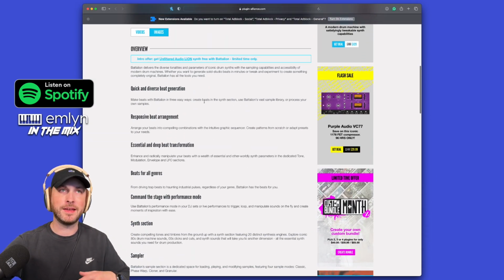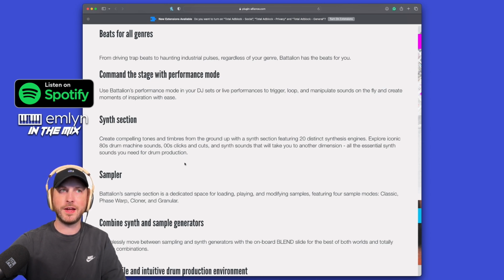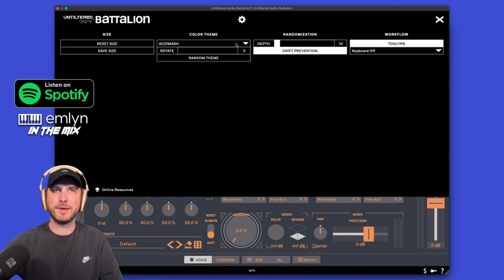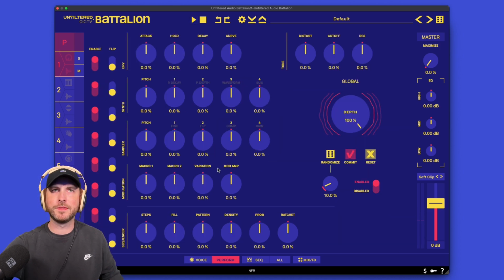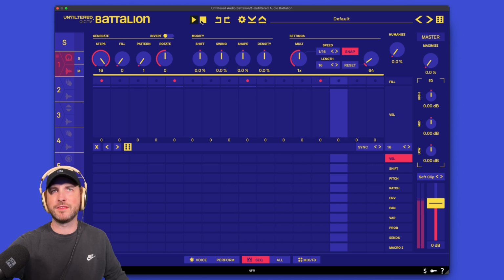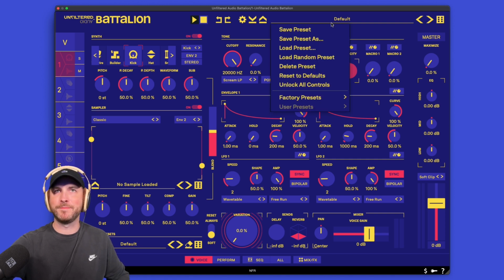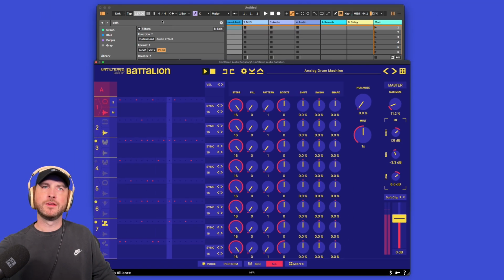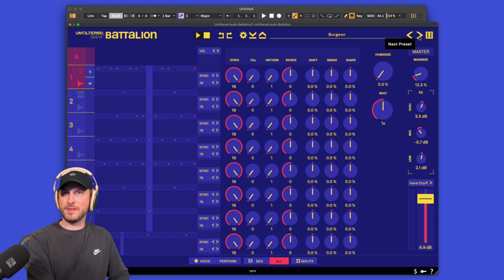My NEW Favourite Drum Synth!!!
🎬 Today we're checking out Battalion by Unfiltered Audio, this is my new favorite Drum Synth and in this video, I'll explain why!

(I'll pop a timeline in here shortly)